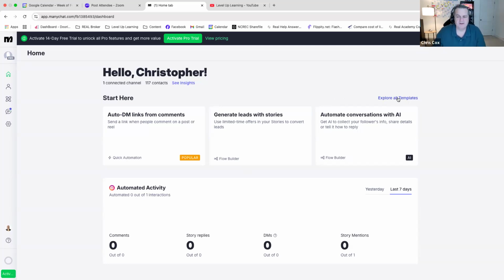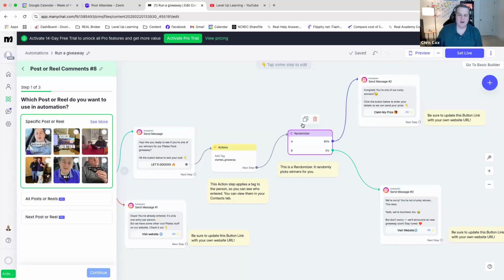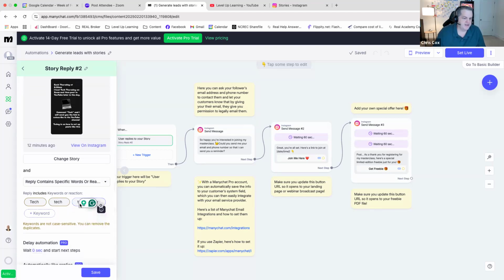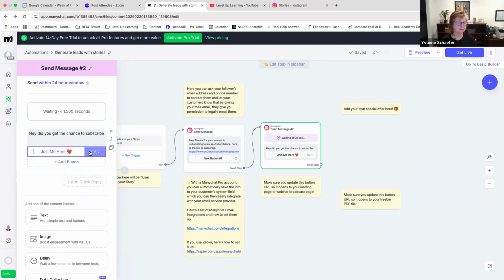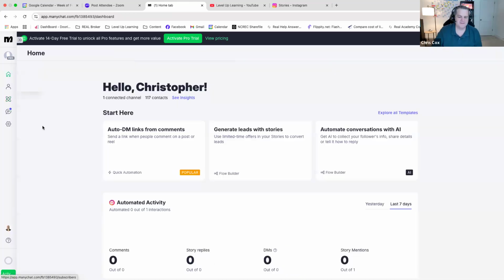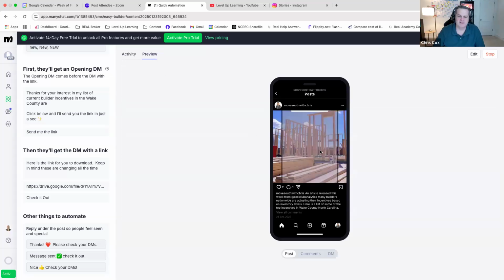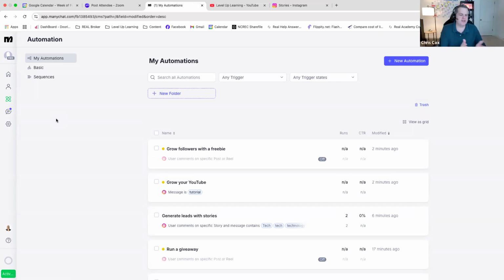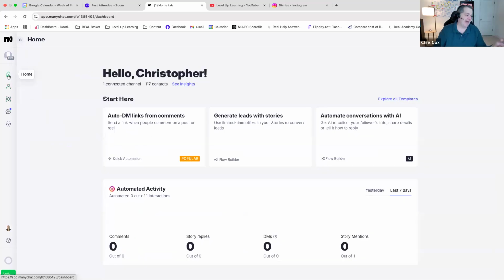Tech Thursday - Manychat (02/20/25)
Manychat is a great auto reply engagement tool that you can use to grow your audience and deliver a wide variety of lead capture tools and lead magnets.

Level Up Learning is an NCREC-approved education provider.  In addition to offering CE classes we share other valuable insights and FREE Resources on our website.

Check out and follow us on any of these platforms